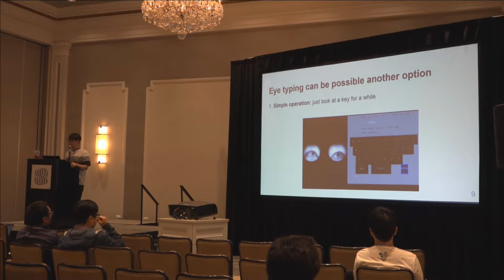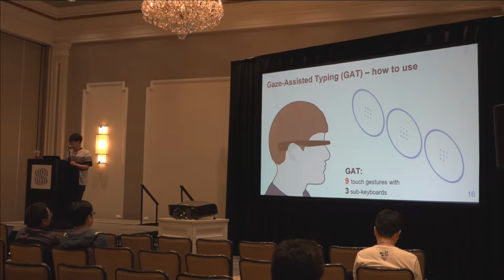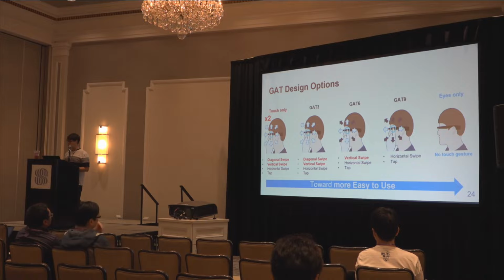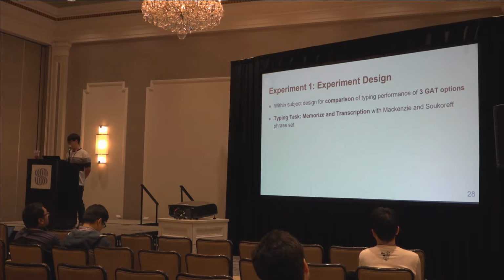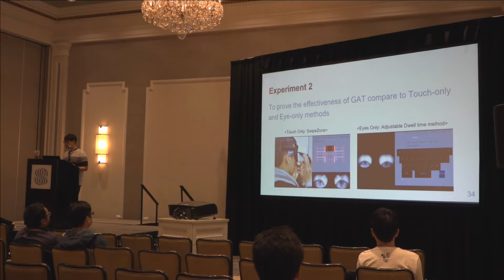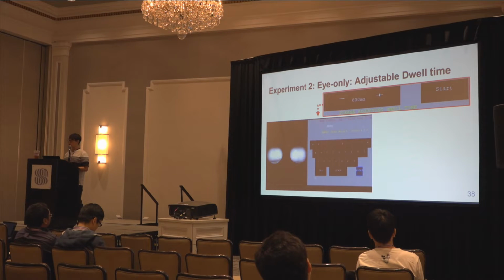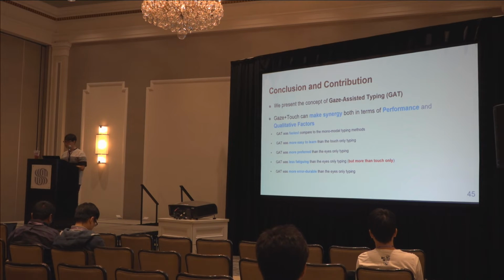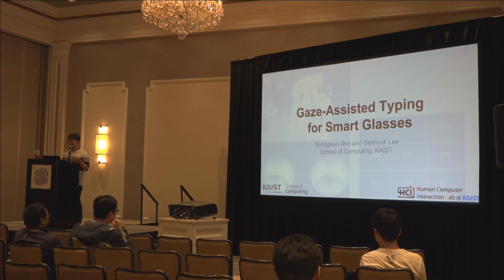Gaze-Assisted Typing for Smart Glasses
Sunggeun Ahn, Geehyuk Lee

Session: Text

Abstract
Text entry is expected to be a common task for smart glass users, which is generally performed using a touchpad on the temple or by a promising approach using eye tracking. However, each approach has its own limitations. For more efficient text entry, we present the concept of gaze-assisted typing (GAT), which uses both a touchpad and eye tracking. We initially examined GAT with a minimal eye input load, and demonstrated that the GAT technology was 51% faster than a two-step touch input typing method (i.e.,M-SwipeBoard: 5.85 words per minute (wpm) and GAT: 8.87 wpm). We also compared GAT methods with varying numbers of touch gestures. The results showed that a GAT requiring five different touch gestures was the most preferred, although all GAT techniques were equally efficient. Finally, we compared GAT with touch-only typing (SwipeZone) and eye-only typing (adjustable dwell) using an eye-trackable head-worn display. The results demonstrate that the most preferred technique, GAT, was 25.4% faster than the eye-only typing and 29.4% faster than the touch-only typing (GAT: 11.04 wpm, eye-only typing: 8.81 wpm, and touch-only typing: 8.53 wpm).